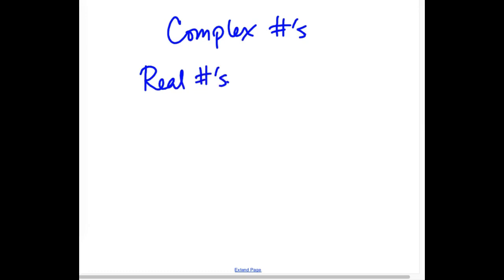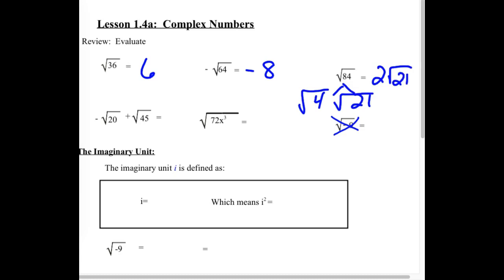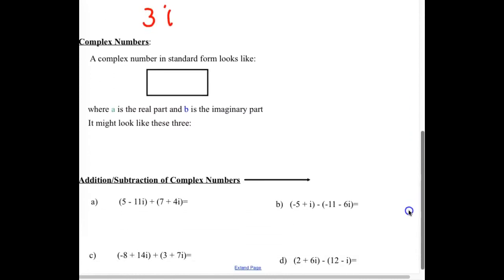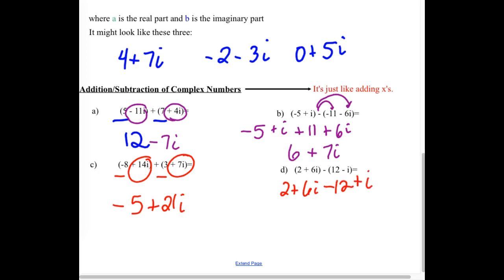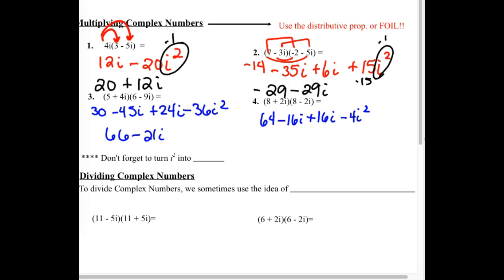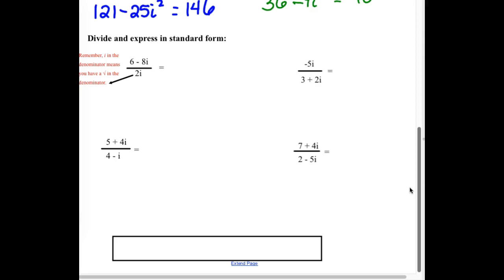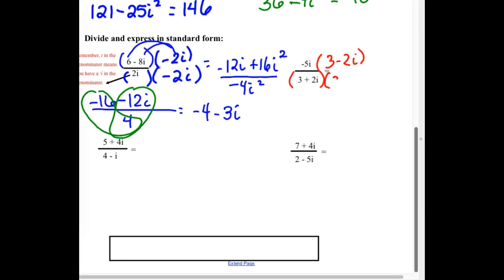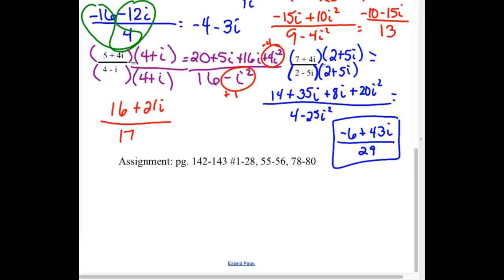CA Video Notes Sec. 1.4a